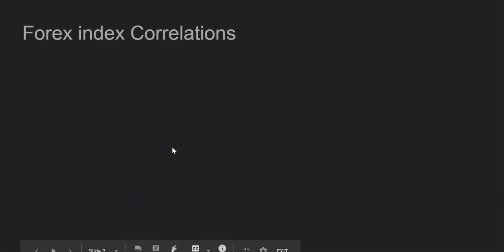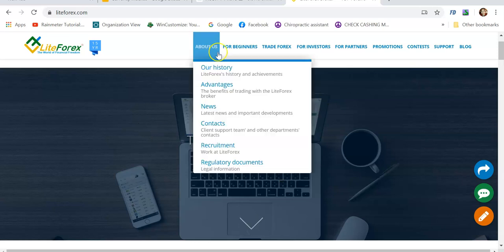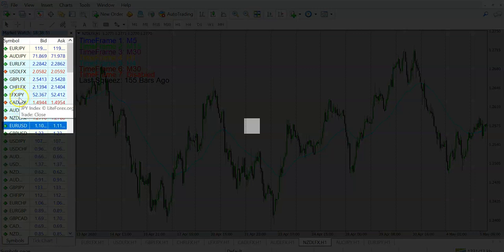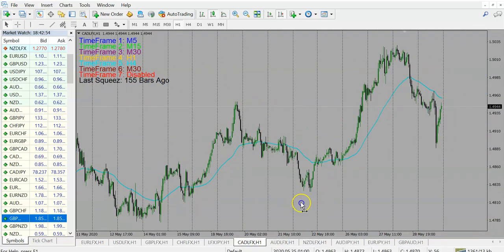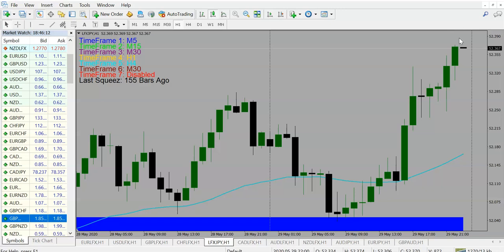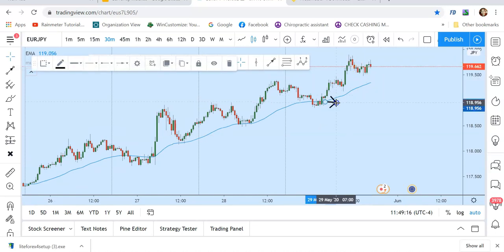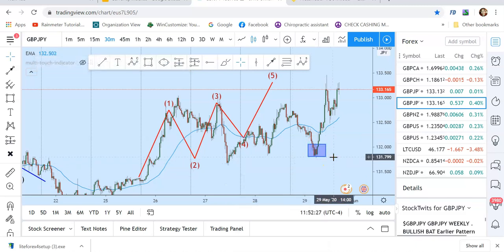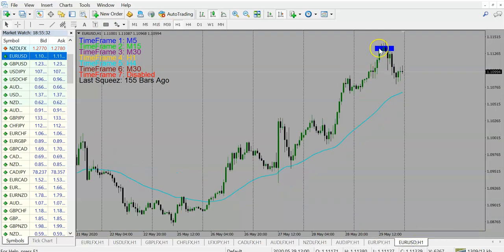Forex Index Correlations